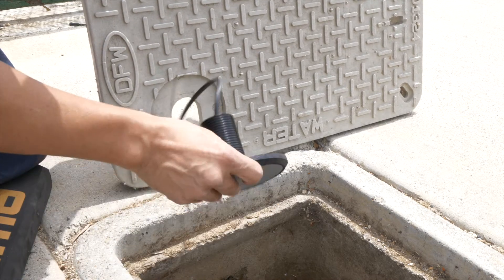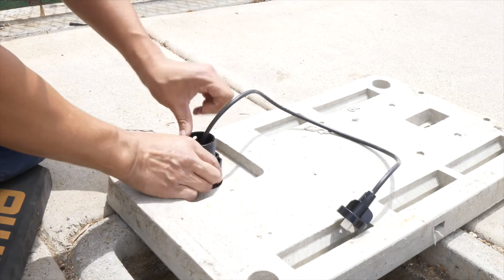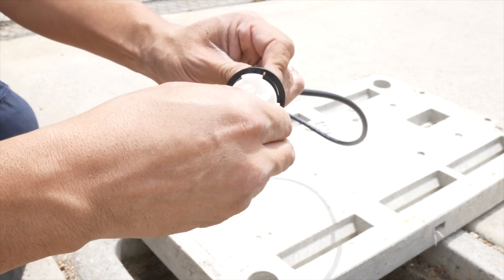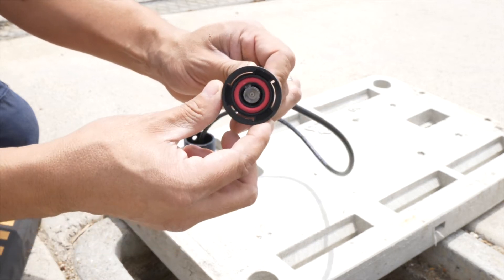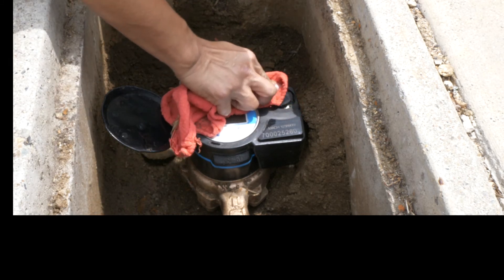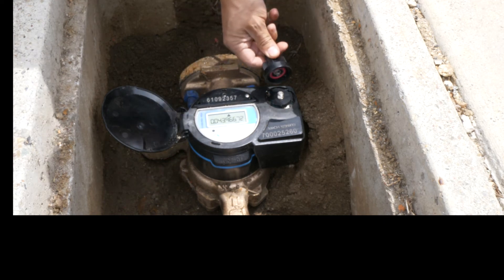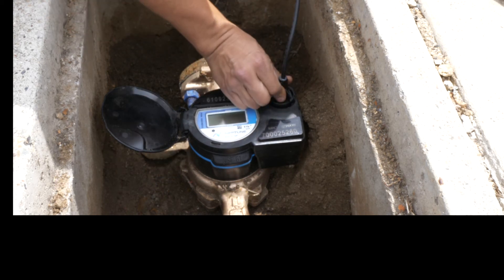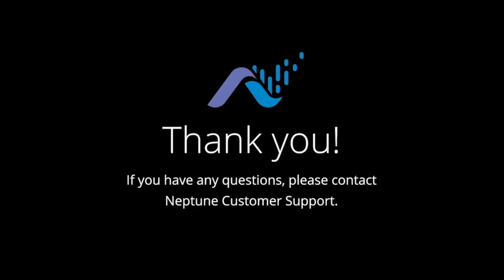LoRaWAN MACH 10 Integrated Endpoint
Installation of a Quick Connect Antenna on an integrated LoRaWAN MACH 10 MIU